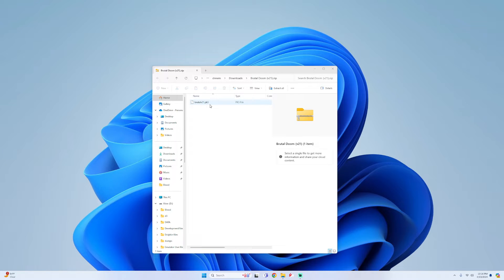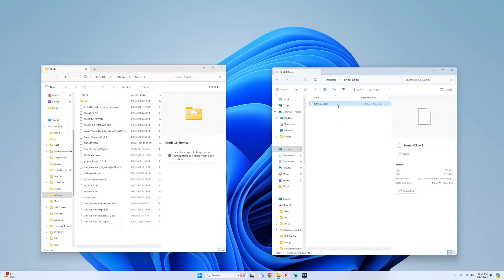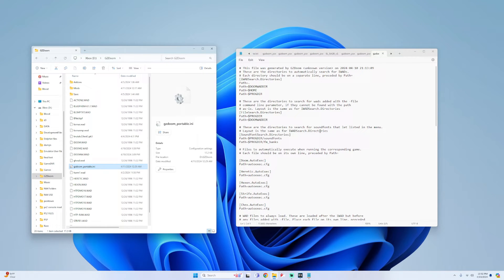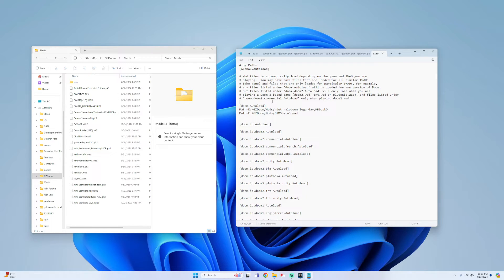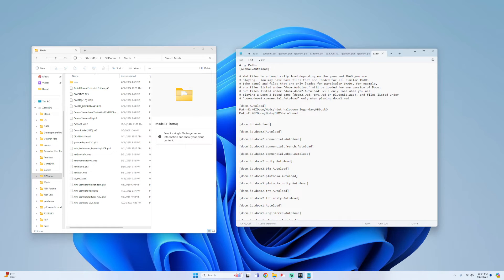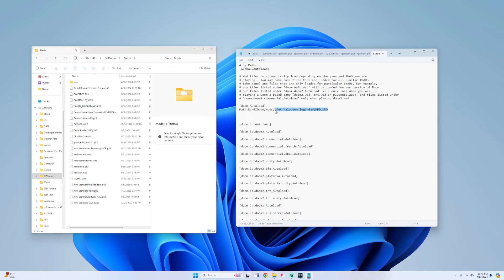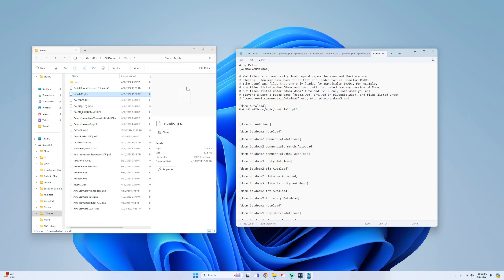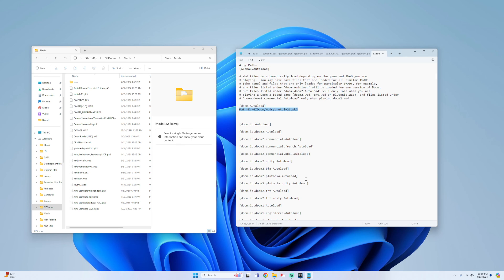How To Install GZDoom Mods On Xbox!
in this video i will be going over how to use mods within GZDoom on xbox!

Paths - Path=E:/GZDoom/Mods/brutalv21.pk3

- (Aerisarn) for the GZDoom UWP-Port

- (Rockso) : Extensive Testing and modding

- along with the whole Emulation Hub Dev & Test Gang!  :)